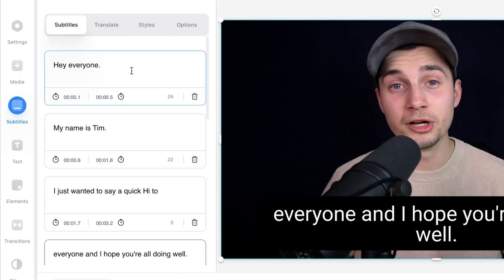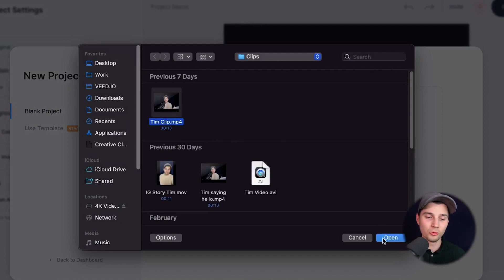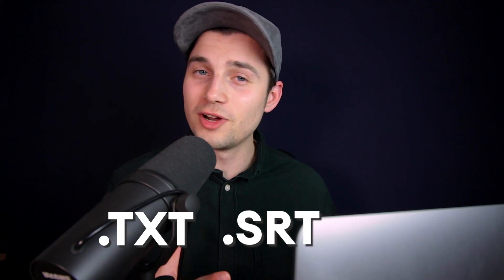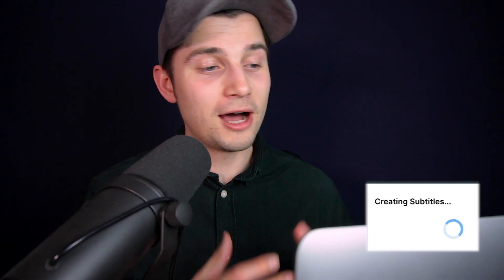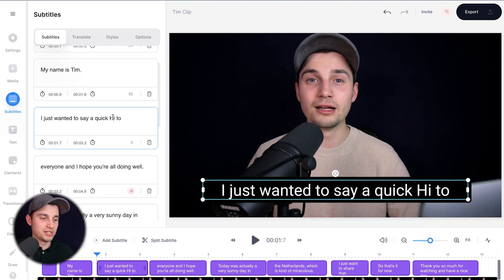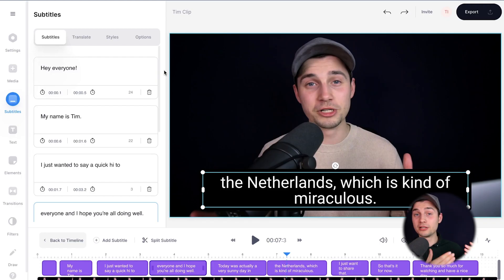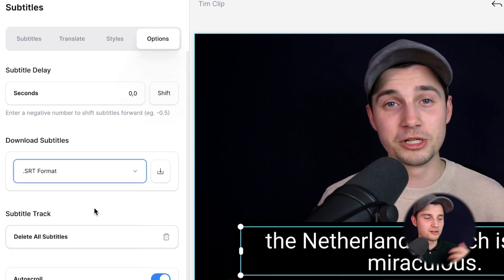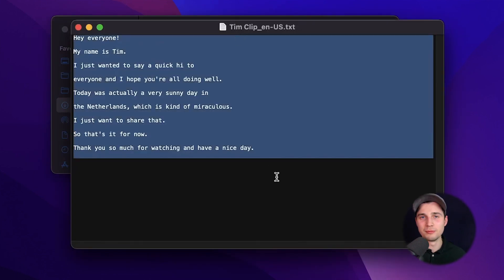How to Transcribe Video to Text Automatically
In this video, you'll learn how to transcribe video to text automatically online.

Transcribing videos has never been easier with VEED's simple online video transcription tool! You can automatically convert audio to text with the auto subtitle tool, and download these transcriptions as a TXT, SRT or VTT file.

The build-in audio transcription tool interprets what's being said in the video and turns these to text. After transcribing the audio to text, you can edit the words in the text boxes on the left. You can even re-sync the transcriptions in the bottom timeline menu, if you'd like to download the text as an SRT file, for instance.

VEED's online transcription service within the editor is easy, user-friendly and very convenient with the auto transcription and subtitle editing features.

Feel free to try out the video audio transcription tool for yourself through the link above! 🎉

🚀 How to transcribe audio to text automatically

00:00 Intro
00:06 How to get started with VEED
00:14 How to import you video
00:36 How to auto transcribe video to text
01:13 How to edit the transcription
01:50 How to download SRT, TXT or VTT file
02:35 Outro

Tim & VEED.IO